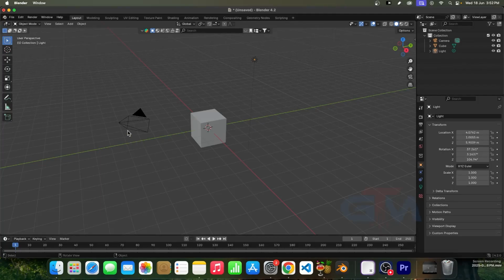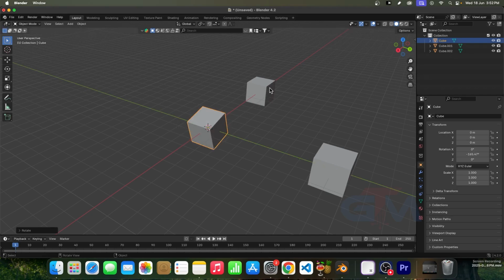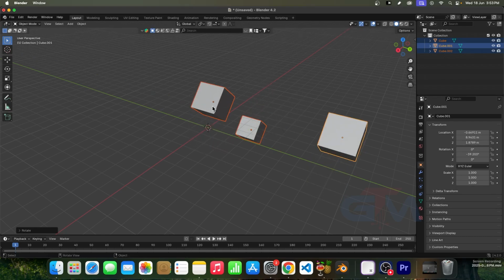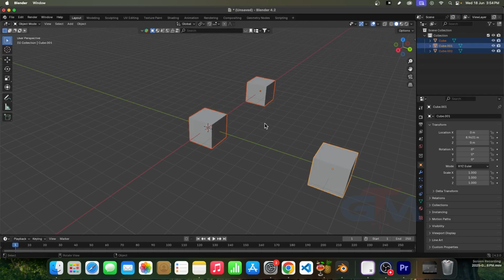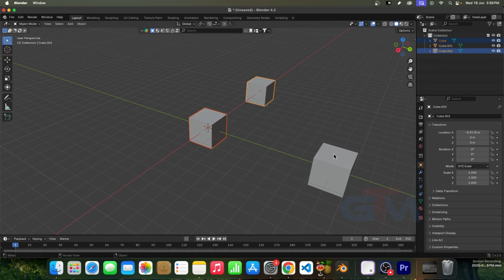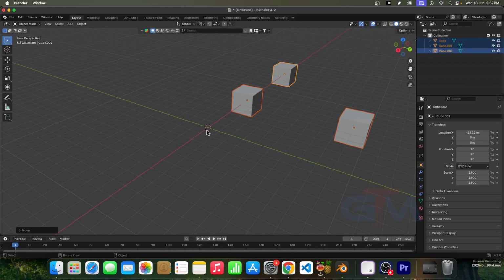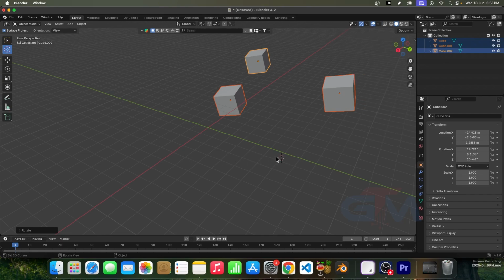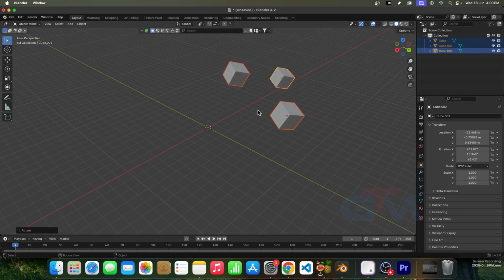Blender Pivot Point Basics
In Blender, a Pivot Point determines the exact point around which objects rotate, scale, or transform. It controls how transformations behave when you work with single or multiple objects.